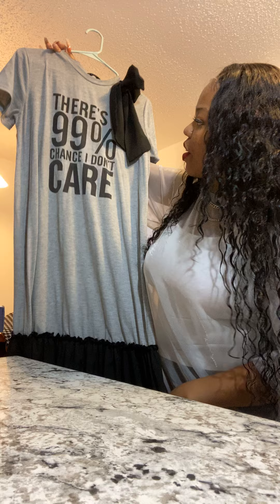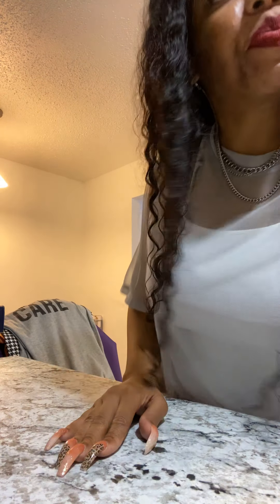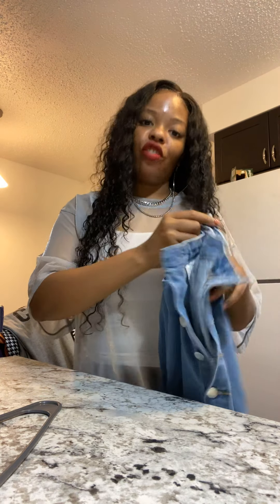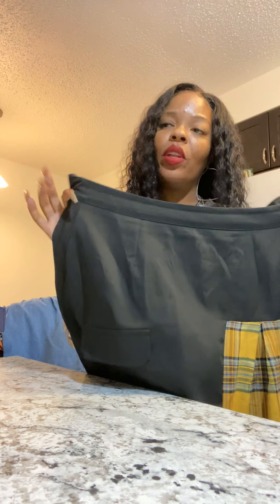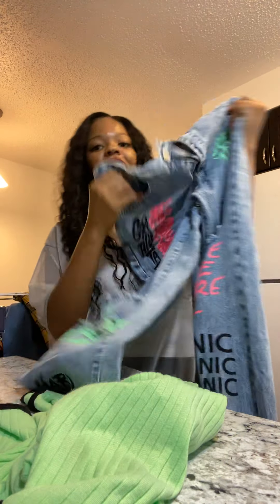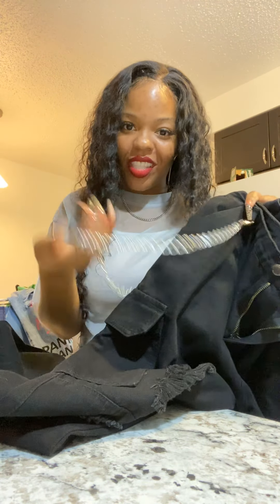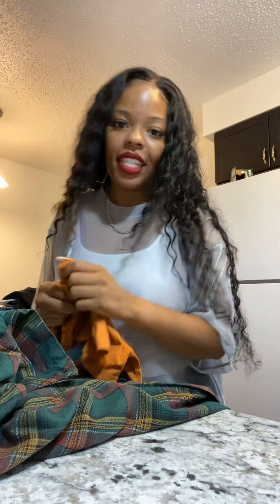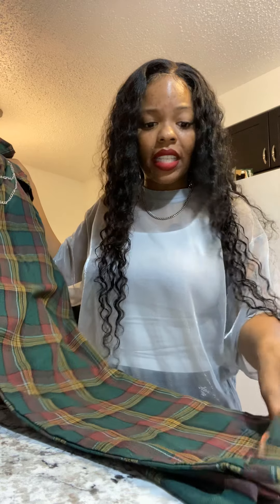Shein haul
Shein clothing shein girl